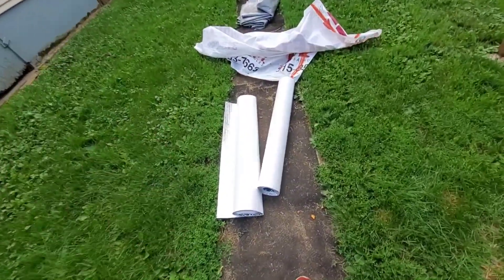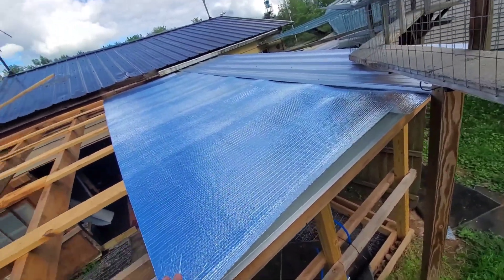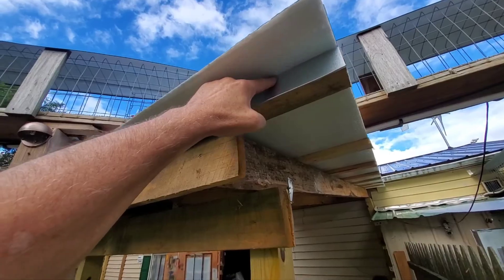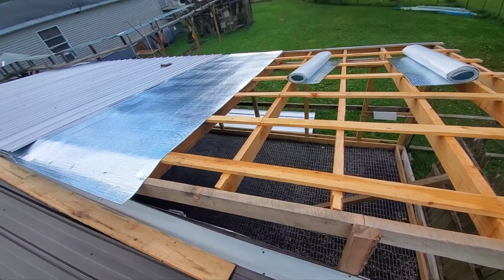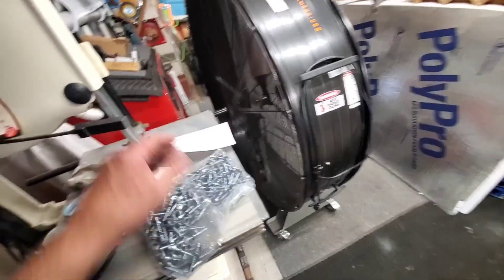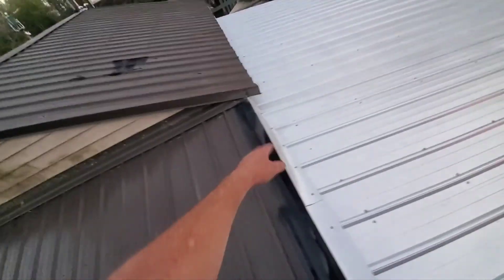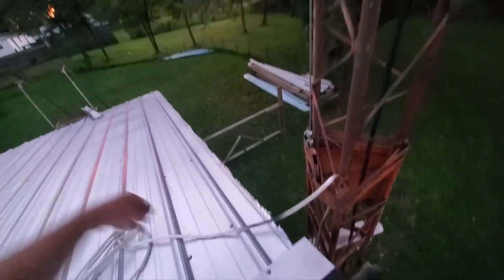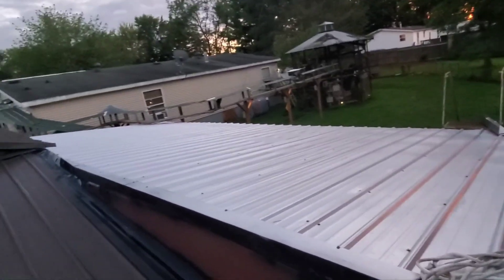Finally had time to get my roof done 😀👍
little bit of a different challenge putting that underlayment stuff in but they swear by it, but I did roof all by myself and it was actually kind of fun and easy until I fell through